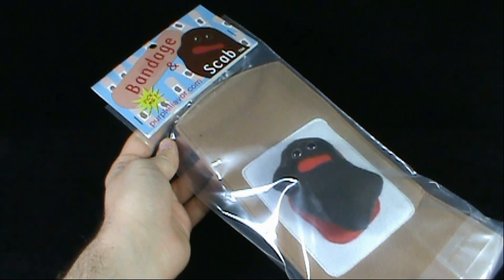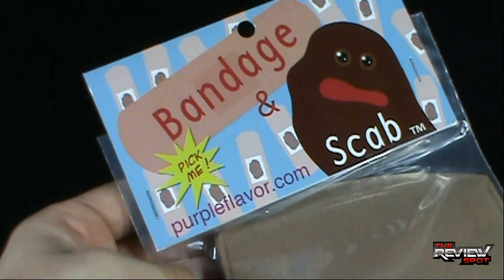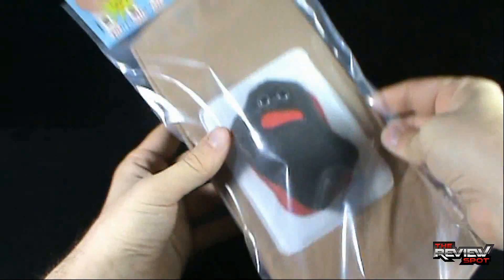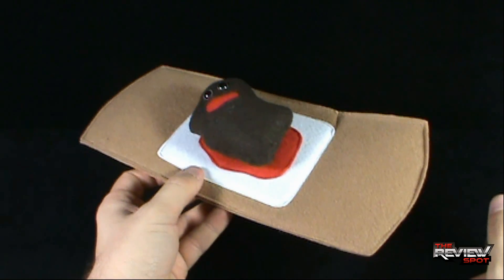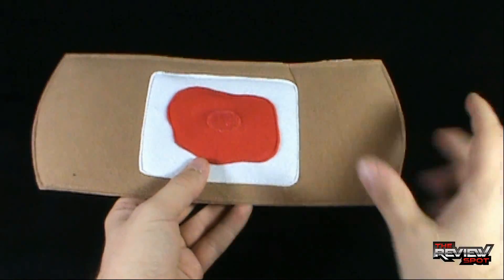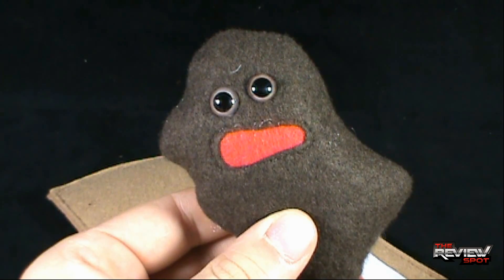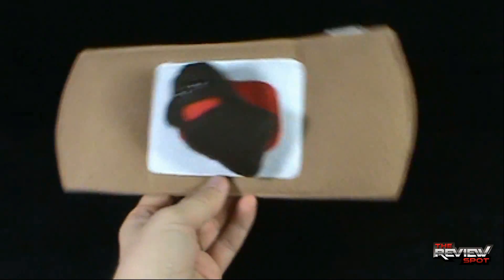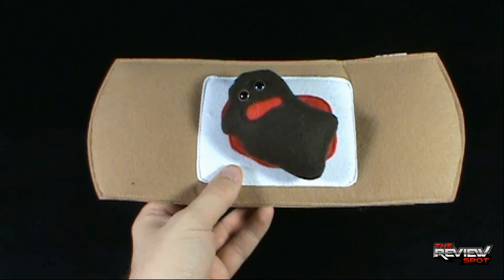Collectible Spot - Purpleflavor.com Bandage and Scab